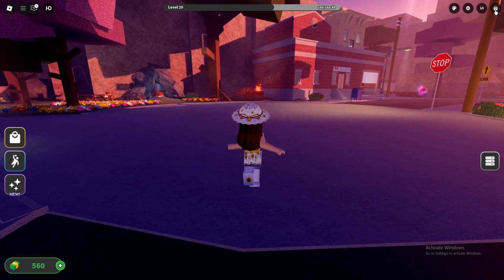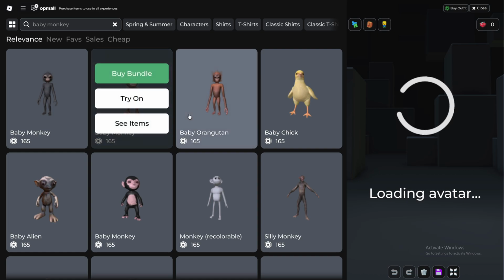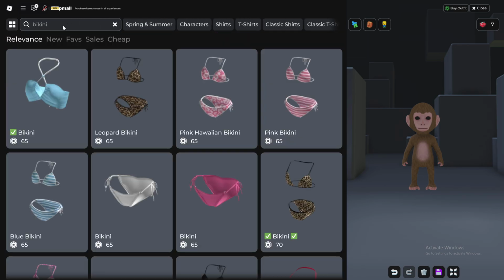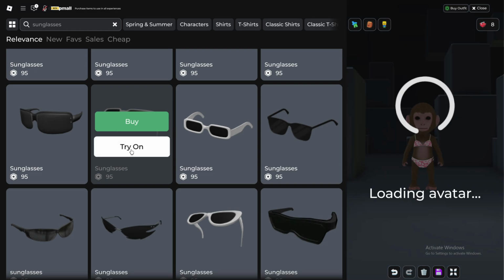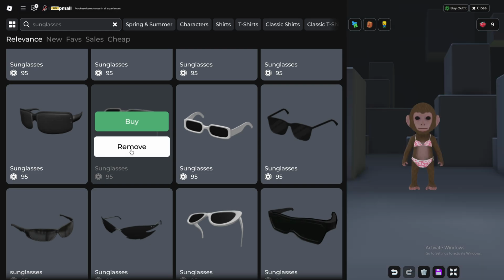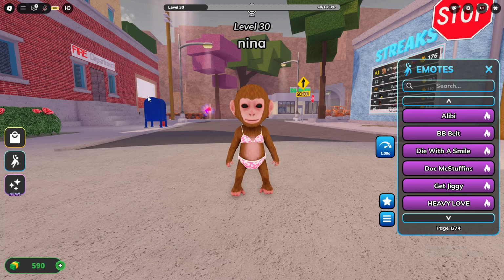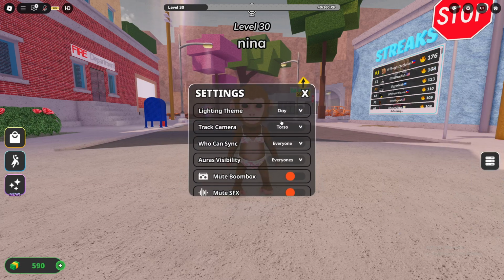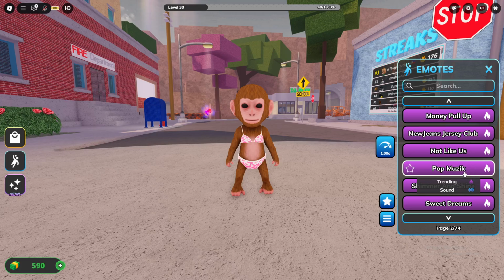Viral Monkey in Bikini TikTok Dance in Roblox! 🐒💥 Master the Moves!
Want to make this monkey dance on Roblox? Here's how you can do that.